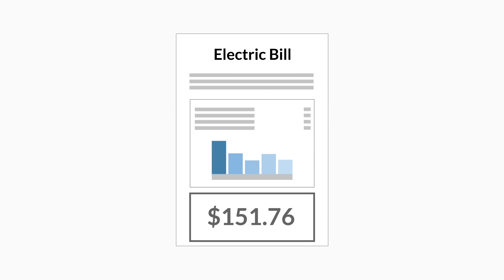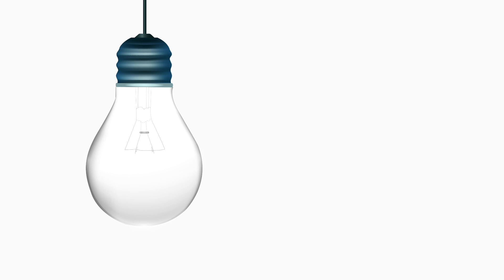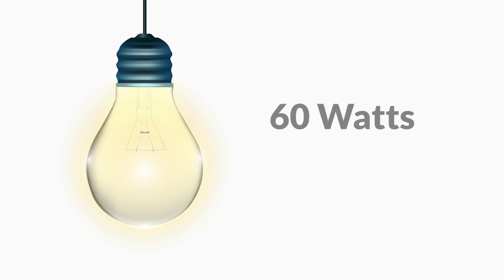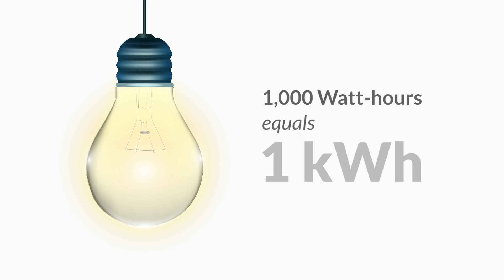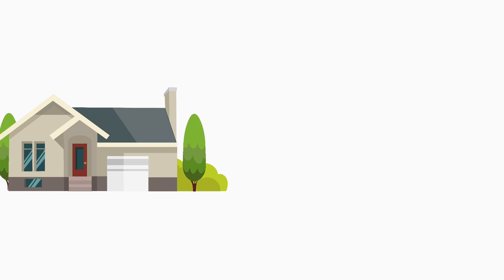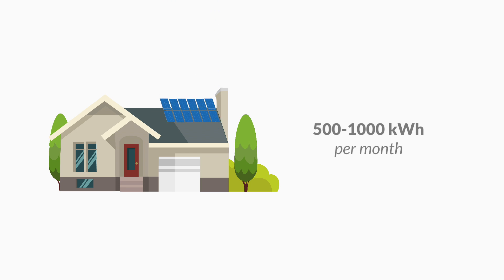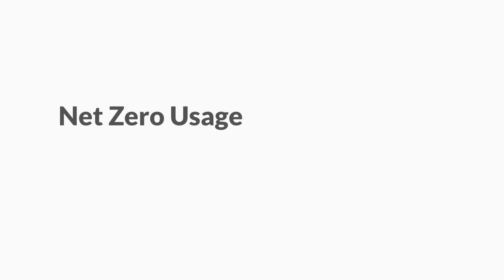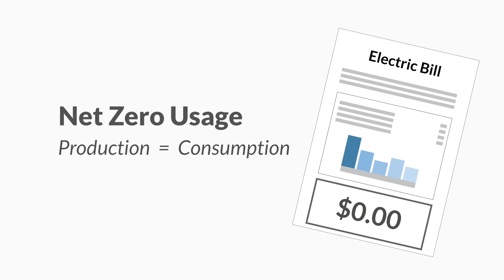What Is A Kilowatt-Hour?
The Kilowatt-hour is a measure of energy consumption; every 1,000 Watts used per hour equals 1 kWh.  For reference, the average household consumes 500 to 1,000 kWh per month.  With solar, the energy produced by your system will also be measured in kWh, and its output will appear as a credit on your energy bill.  The goal with going solar is to achieve Net Zero usage, where your kWh consumed and produced are equal, resulting in a utility bill of $0!

Pick My Solar was founded on the idea that clarity and transparency are important in the solar industry. By creating an online marketplace for homeowners, Pick My Solar is able to drive down the costs of solar while still providing the homeowner with a customized solar system from the best installers in their area. It is our mission to simplify the process of going solar, drive down costs, and provide the consumer advocacy necessary for solar to achieve broad market success.